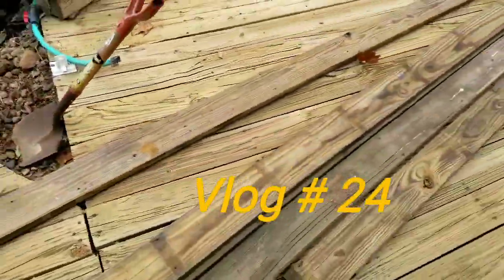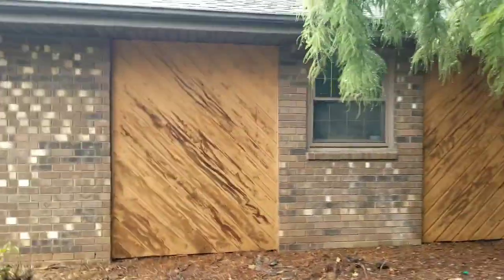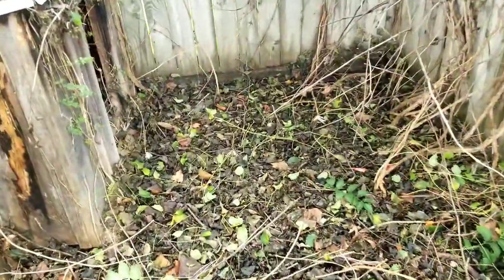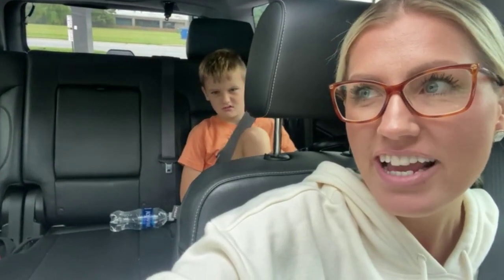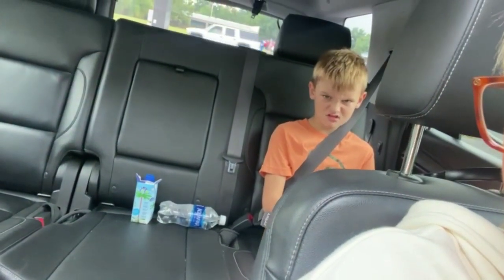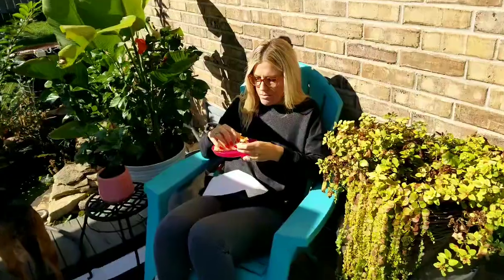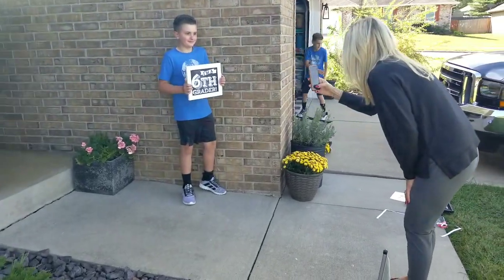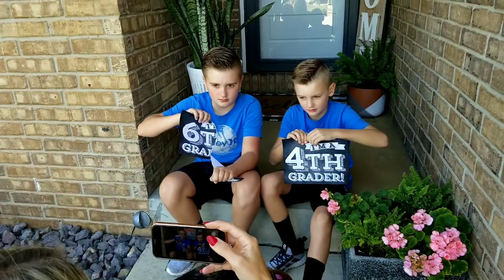Vlog 24 lourencofamily @50inc. Back to school & Flip house stuff